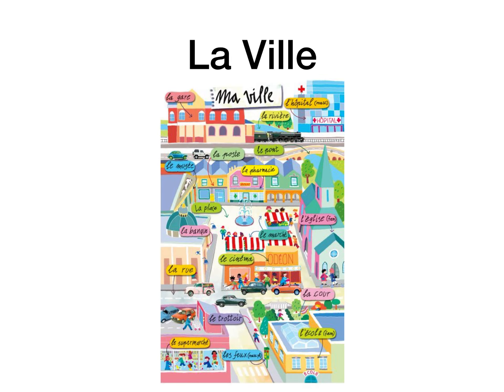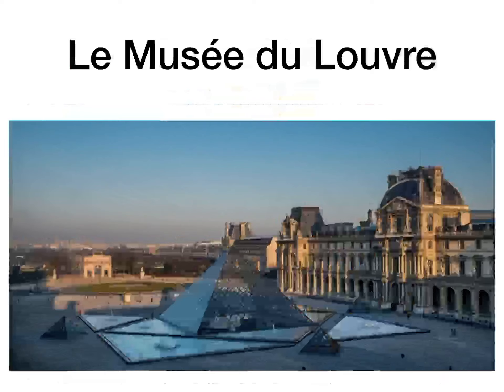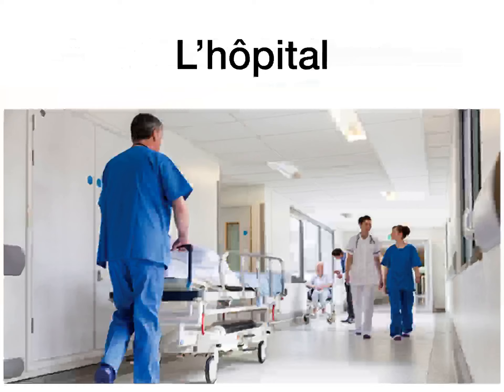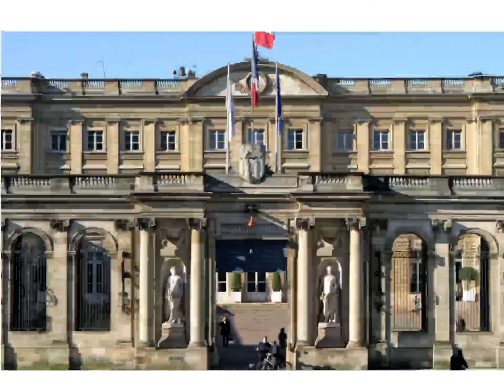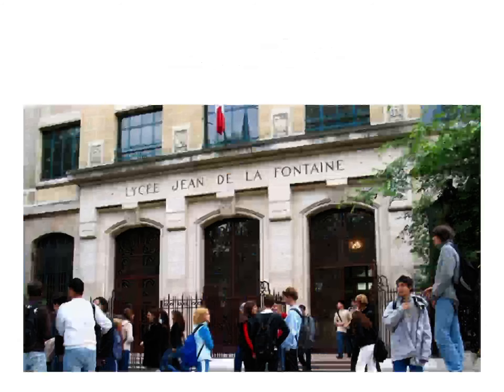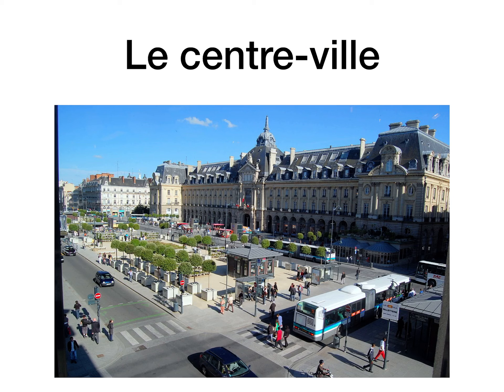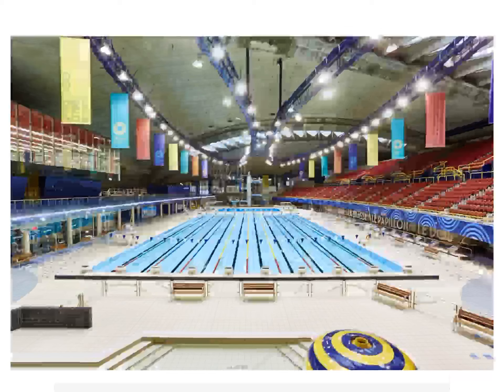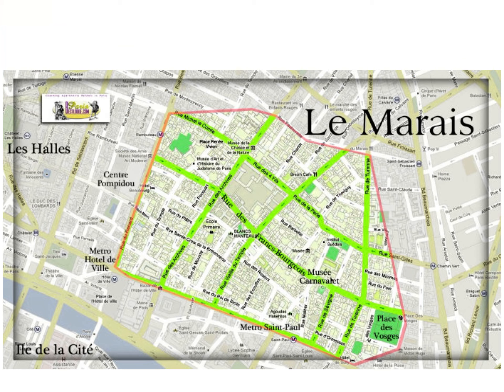La Ville- part 1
In this video, I teach you the buildings of the town/city vocab in French. I only teach the masculine town buildings in this video. The feminine vocab will follow in the next video.